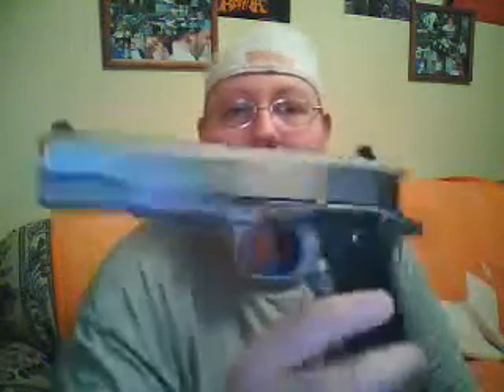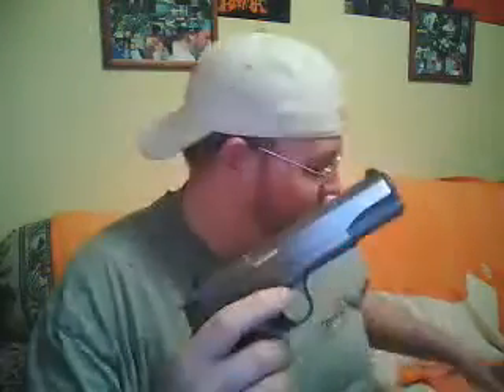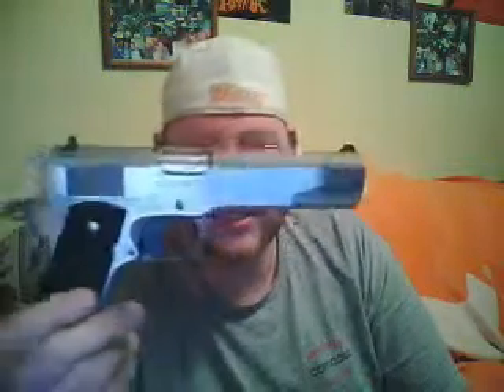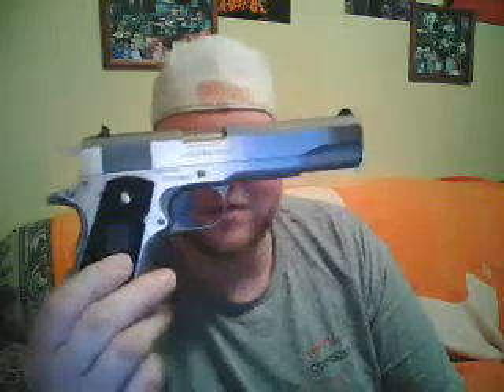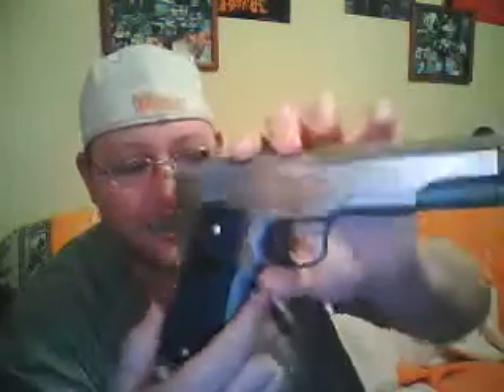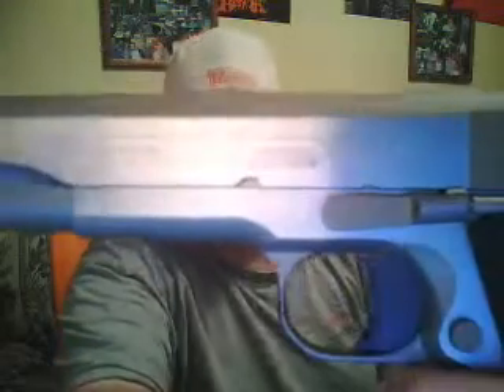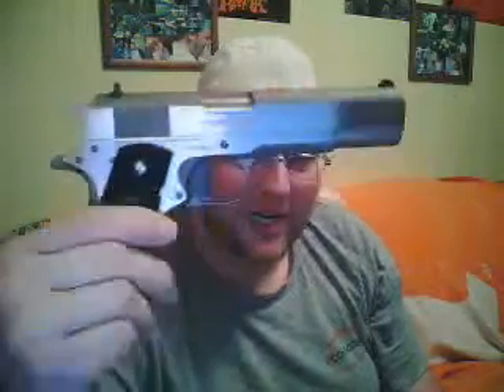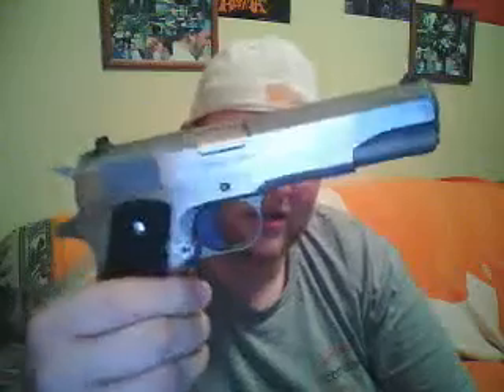1911 Colt 1991A1 .45 ACP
This is the second firearm that i purchased. i had to have a 1911 in my set, so i went ahead and got THE BEST.